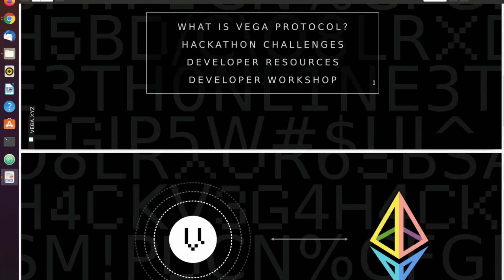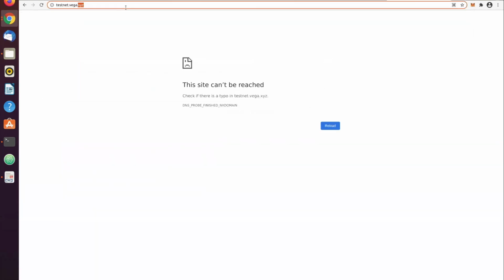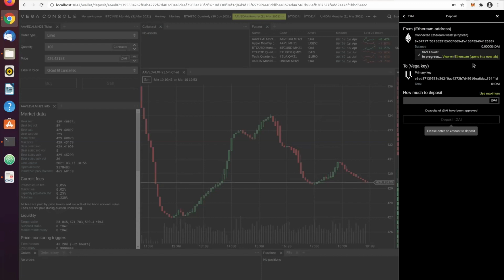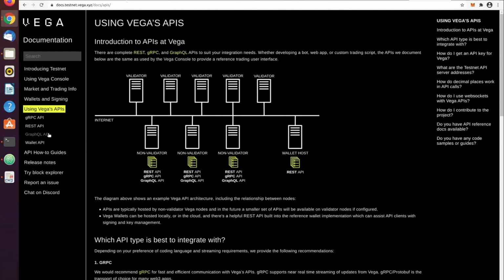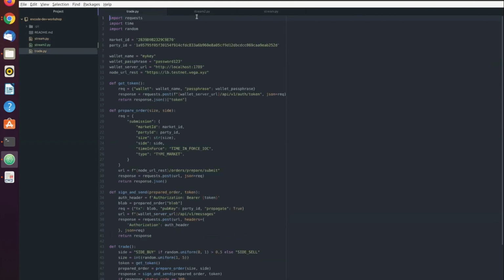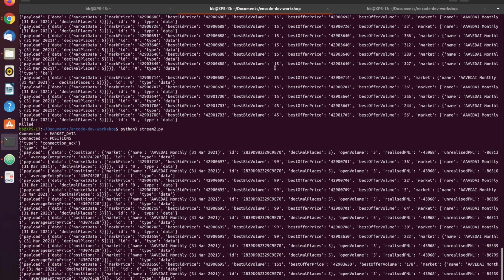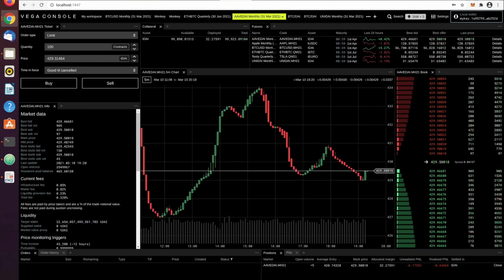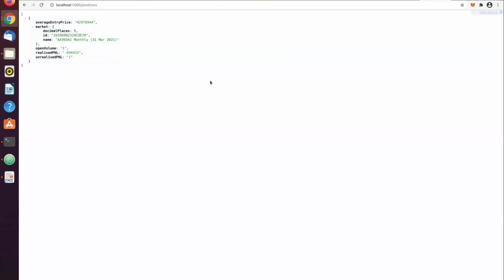Hack the System: Introduction to Vega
On Wednesday 10th March 2021, we were delighted to host the Vega team for a technical deep-dive into their technology as part of the Hack the System hackathon. Thanks to the Vega team for their great presentation!

Starting on 25th February, Hack the System challenges students and hackers to rethink the way the world works when building their projects. There are over $50k in cash prizes available, as well as jobs and investment for the best!

About Vega
Vega is a powerful blockchain and protocol for running financial markets on a decentralised, open infrastructure. Designed by professional traders and blockchain engineers, it has the potential to transform ownership and access to financial markets by embedding a market-based incentive design in a high-speed, on-chain trading application.

Timestamps:
00:00:00 Introduction
00:00:40 Vega Introduction
00:02:45 Hackathon Challenges
00:04:21 Developer Resources
00:05:00 Vega Workshop
00:41:23 Questions
00:44:53 Conclusion